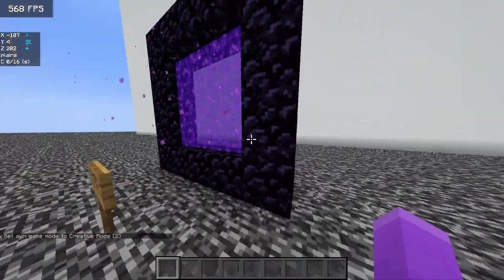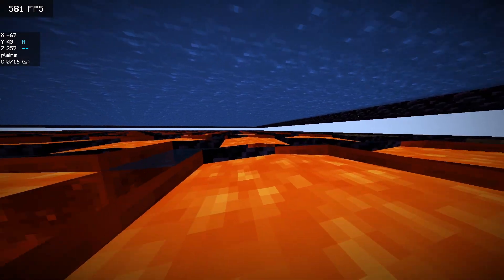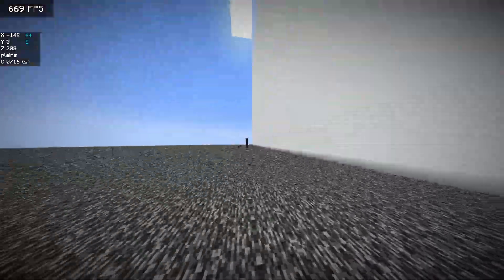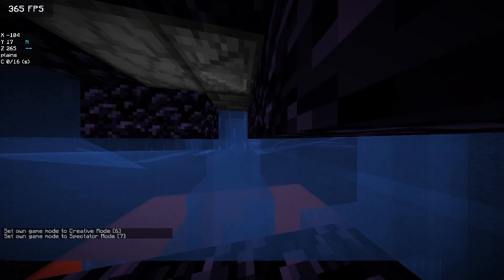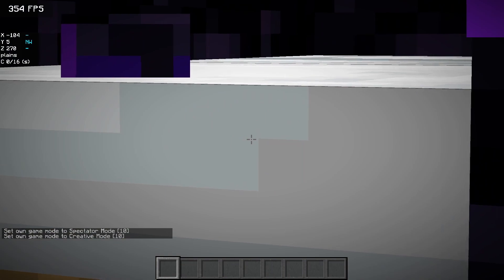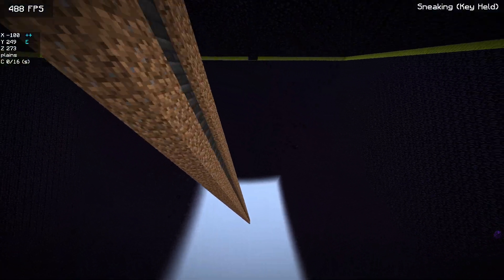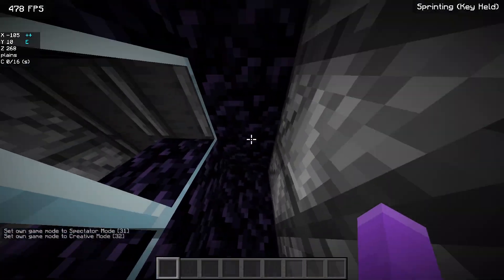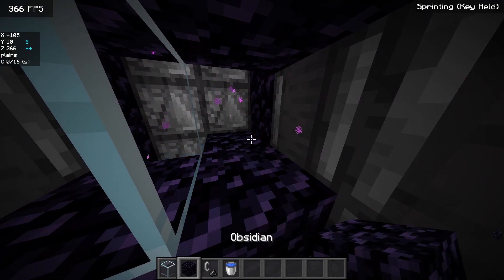The Fish Tank - The BEST Prison Built In 60 Minutes (ft. laziest video)